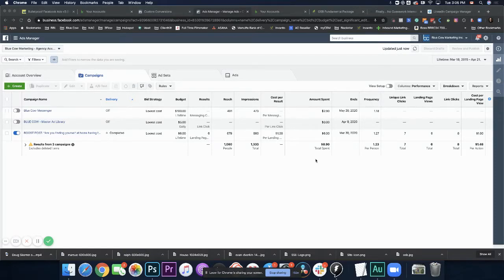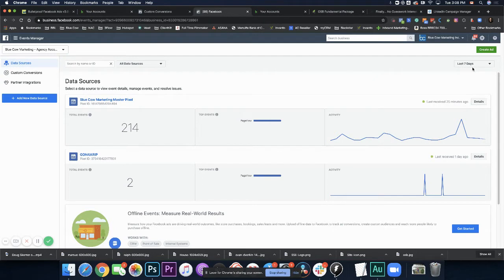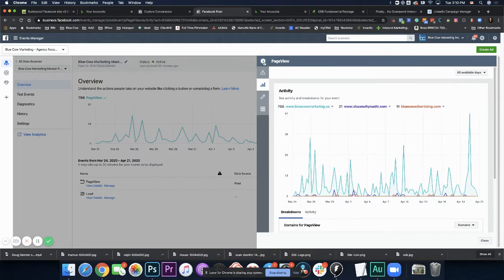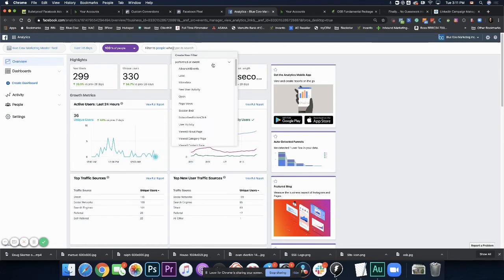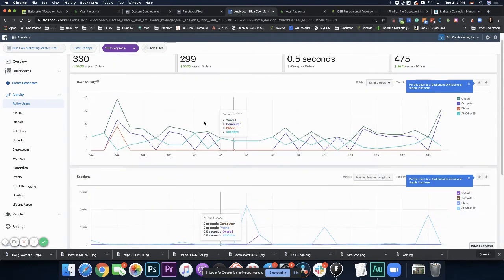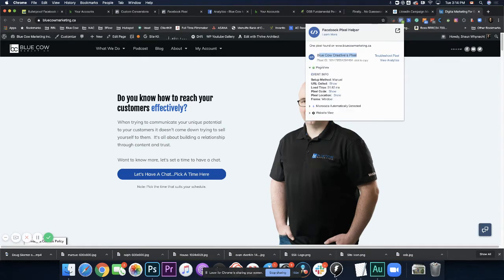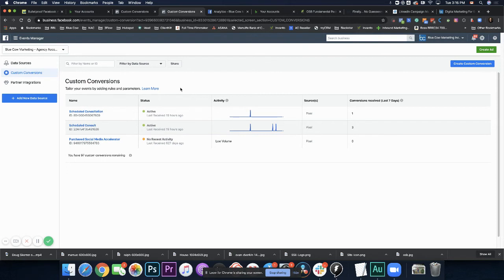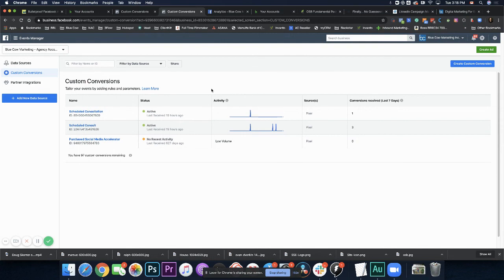How to diagnose if your facebook pixel is setup properly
Your Facebook pixel is a very powerful tool for you marketing. It also can give you very valuable insight into your site visitors, ad performance and spending (that is if it's set up properly).

In this video I'm going to show you how to check if it's set up.